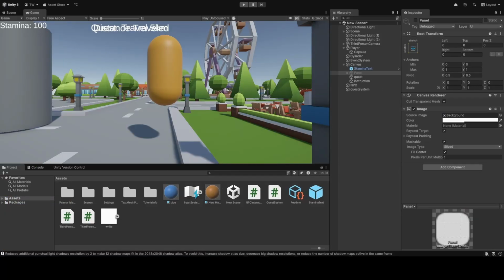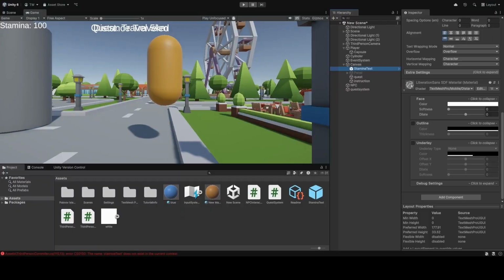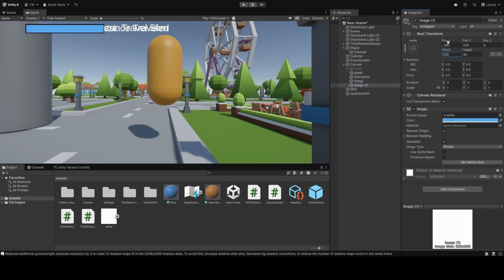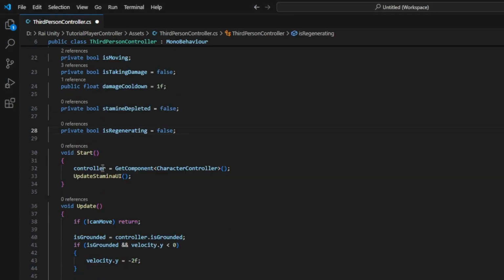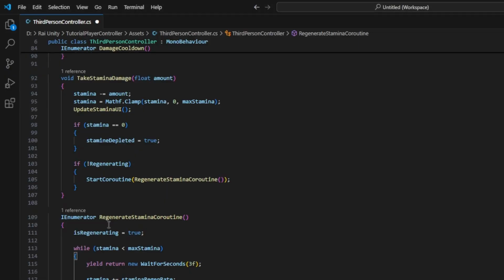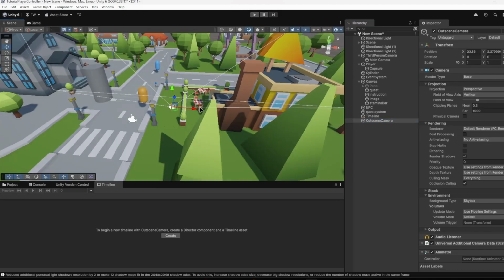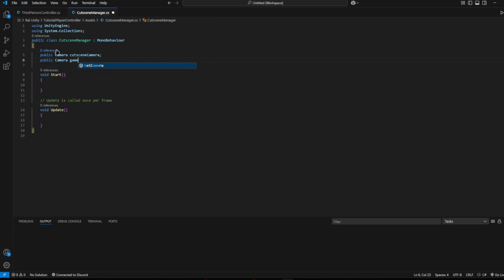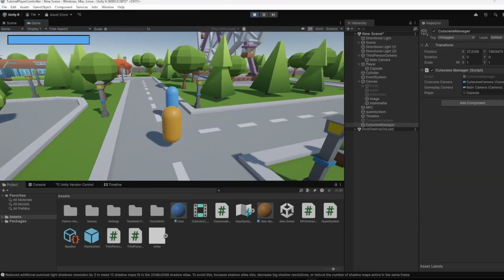Unity Tutorial Open World Exploration Part 5